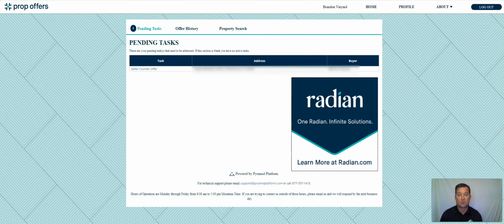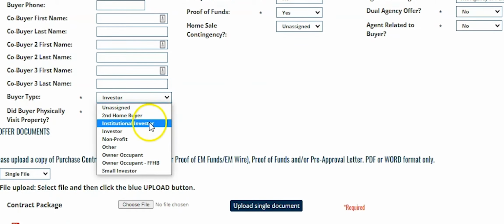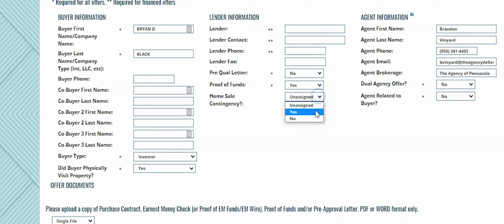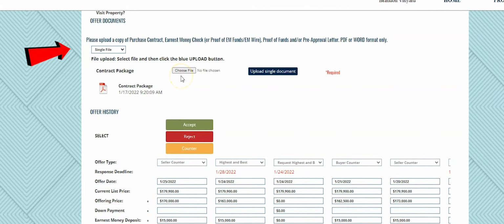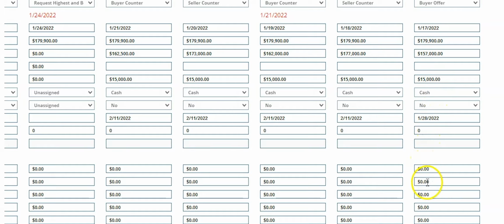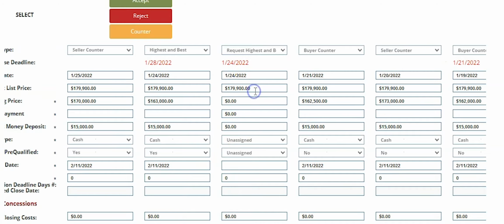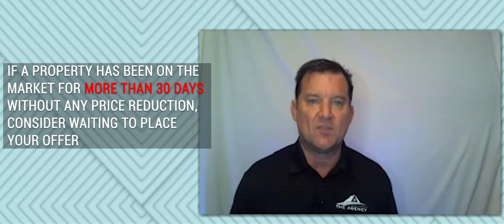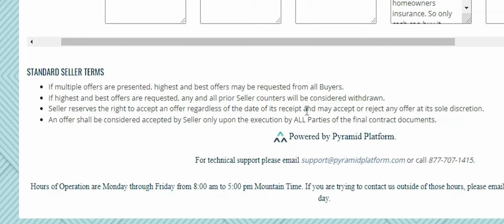Placing an Offer on a Foreclosure using "Propoffers" - Behind the Scenes Real Offer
Tons of good info and insight! I'm going to show behind the scenes on placing an investor cash offer on a bank-owned foreclosure in the platform Propoffers.com.  You can see exactly what the agent sees and what information is required from the buyers to even submit the offer. We go back and forth negotiating until the investor has to rej3ect the bank's final lowest offer.

Want to learn more about buying foreclosures and investment properties? What to learn more about real estate in general?

Got Questions❓

Brandon Vinyard
Broker/Owner - The Agency
REO Specialist
Selling Real Estate Since 2002

Video Camera ► DJI OSMO Handheld =
Best Lav Mic ► TASCAM DR-10L =
Desktop Microphone ► Yeticaster Studio Mic =